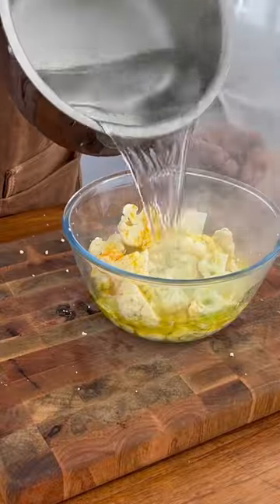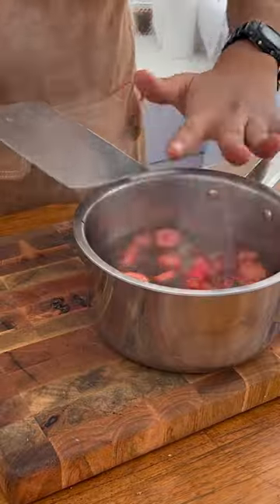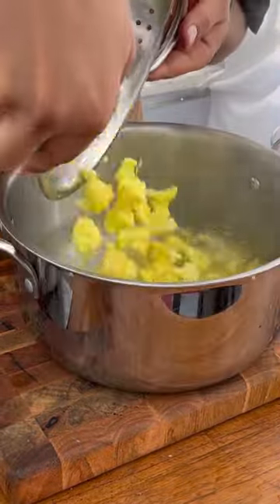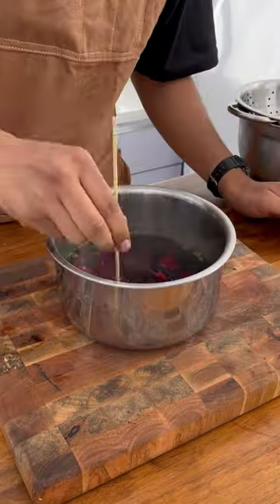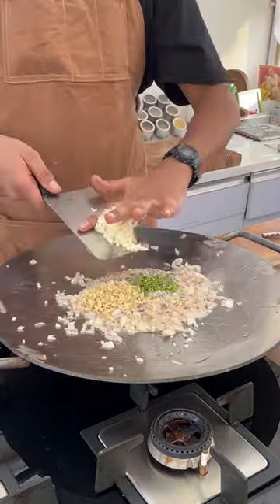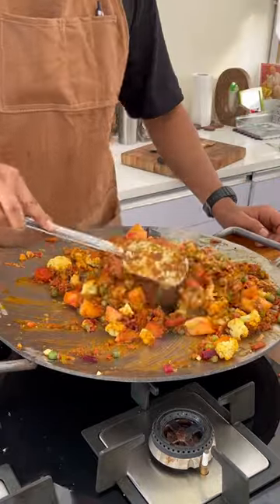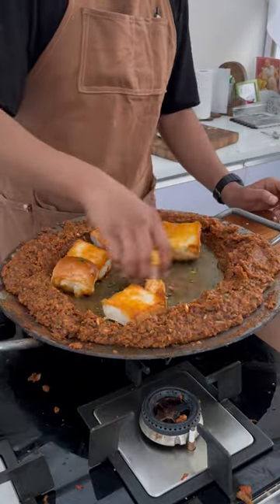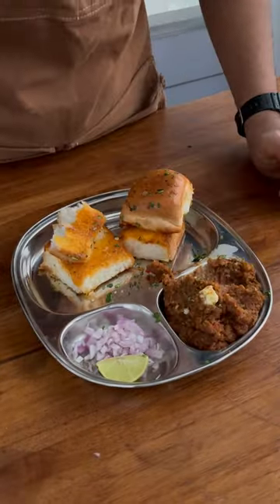Pav Bhaji Recipe ❤️ | Street Food India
PAV BHAJI RECIPE ❤️

Ingredients:
- Cauliflower: 1 pc
- Potatoes: 5 pc
- Beetroot: 1/2 pc
- Carrots: 2 pc
- Peas: 1/2 cup
- Oil: 1 tbsp
- Mustard Oil: 1 tbsp
- Cumin: 1 tsp
- Onions: 1 cup
- Butter: 1/4 cup in total
- Ginger: 2 tbsp
- Garlic: 4 tbsp
- Green Chilli: 3-4 pc
- Tomatoes: 4 pc or 1.5 cup
- Salt to taste
- Capsicum: 1 pc
- Red Bell Pepper/Red Chilli (Optional): 1 pc
- Turmeric Powder: 1 tsp
- Coriander Powder: 1 tbsp
- Kashmiri Chilli Powder: 1 tbsp
- Pav Bhaji Masala: 2-3 tbsp
- Lemon Juice
- Pav
- Handful Coriander Leaves

Recipe:
1. Soak the cauliflower in hot water with some turmeric powder and salt. Then, drain the water and boil them in fresh hot water.

2. Boil the potatoes and beetroot with some salt. Also boil the carrots and peas together with some salt.

3. Take a tawa or kadai, add oil, mustard oil, cumin, chopped onions and butter. Cook till they turn translucent.

4. Add ginger, garlic and green chilli. Saute and then add chopped tomatoes with some salt. Cook it well.

5. Add chopped capsicum and red bell pepper/red chilli (optional). Saute.

6. Add turmeric powder, coriander powder, kashmiri chilli powder and pav bhaji masala. I have used a homemade one. Add water and cook the masalas well.

7. Then add the boiled vegetables and mash everything together. Add hot water, add salt and pav bhaji masala to adjust the flavours (if required) and mix everything well. Let it cook and keep mashing.

8. Make some space in the centre and add butter, onions, ginger, garlic, green chilli, salt, kashmiri chilli powder and pav bhaji masala. Saute and start mixing it with the bhaji.

9. Finally, add some lemon juice and toast the pav in some butter and pav bhaji masala (optional) to enhance the taste.

10. Serve with some chopped onions, lemon and top with coriander leaves. Enjoy!